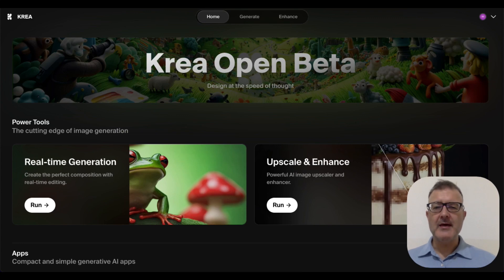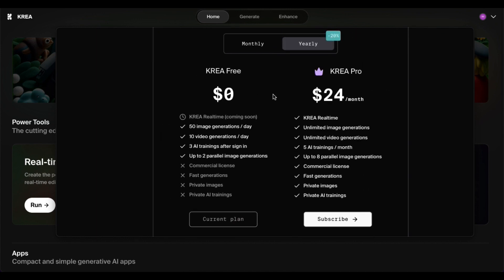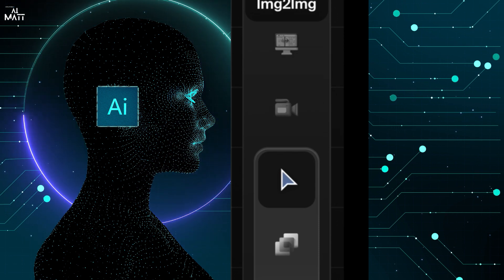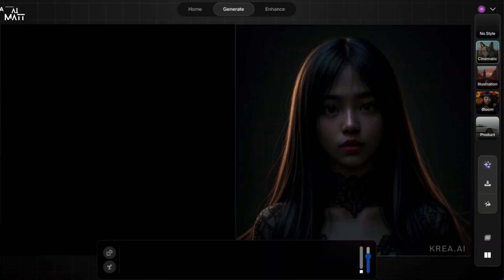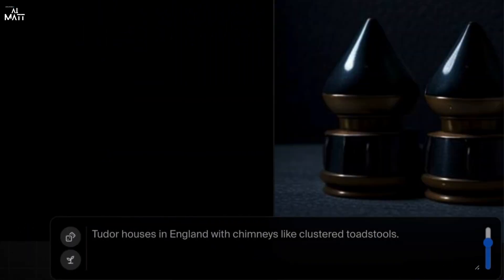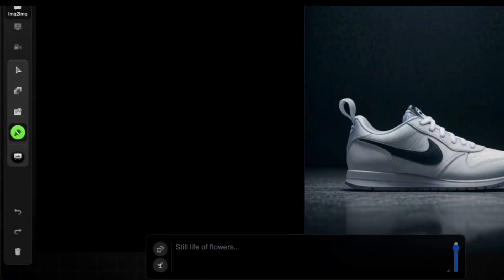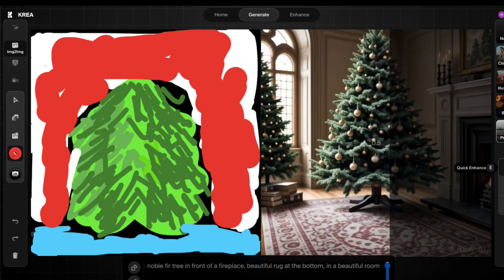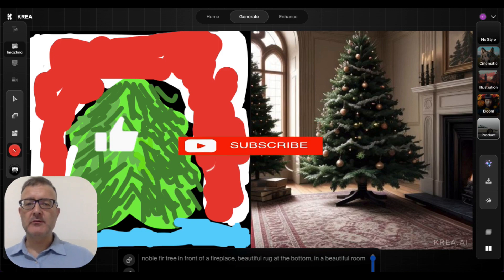Super Realistic AI Images in Real TIme with Krea AI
This is the easiest and quickest AI image generation I have used yet. Krea AI, the AI image generator creates AI images with ease. It definitely is going to win AI awards with everyone. You will be able to use Krea AI to create AI images almost immediately. I will show some trending Krea AI demos on Twitter X. Then go through the major tools of the Krea AI dashboard. Then on to the design process.

VIDEO CHAPTERS:

0:00 Krea AI Intro
0:30 Krea AI Twitter X examples
1:00 Krea AI Quick Easy Sign Up
1:50 Krea AI Tools
6:50 Krea AI Let's Design

Hey there, I am Matt (aka AI Matt). My goal is to help you know how to use the latest AI apps to stay ahead of the competition.  🔥

Free Newsletter on the way📰.